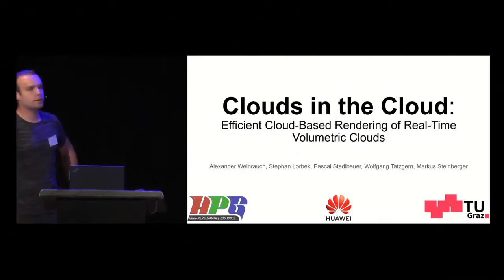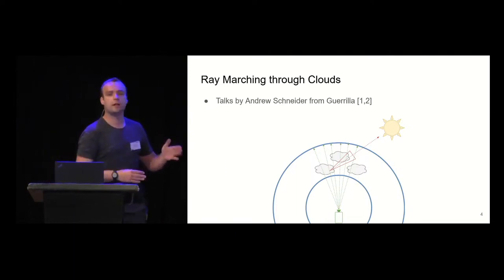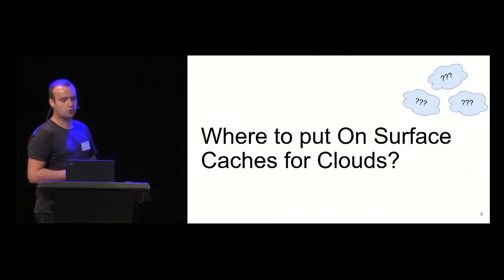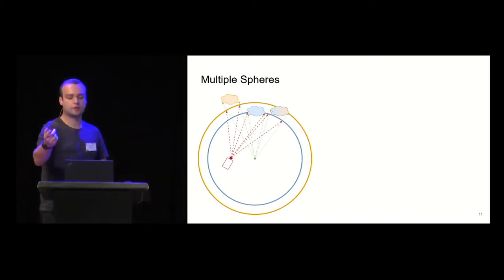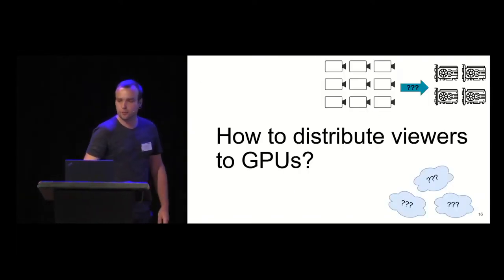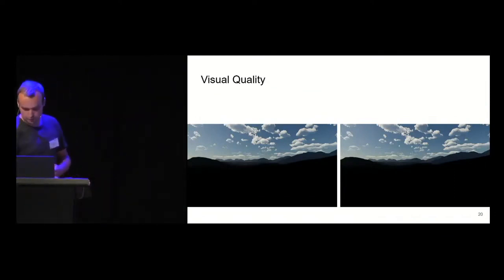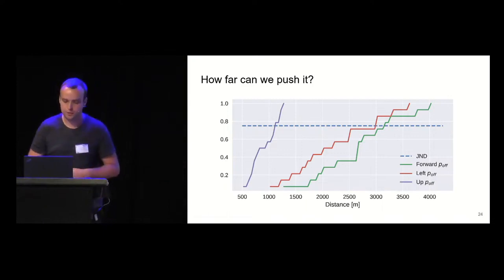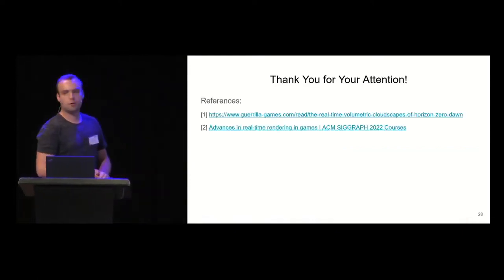Clouds in the Cloud: Efficient Cloud Based Rendering of Real Time Volumetric Clouds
Alexander Weinrauch, Stephan Lorbek, Wolfgang Tatzgern, Pascal Stadlbauer, Markus Steinberger
Paper Session: Distributed & Cloud-Based Rendering - HPG 2023 - Day 2